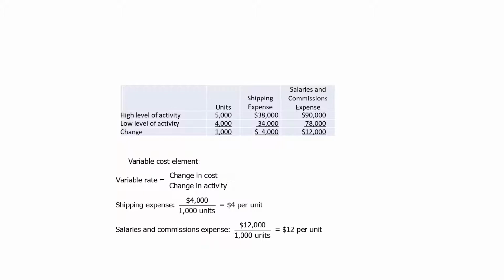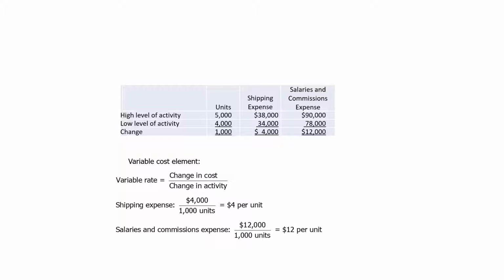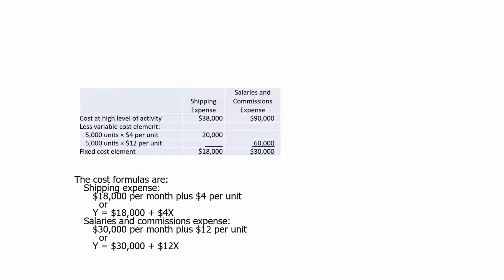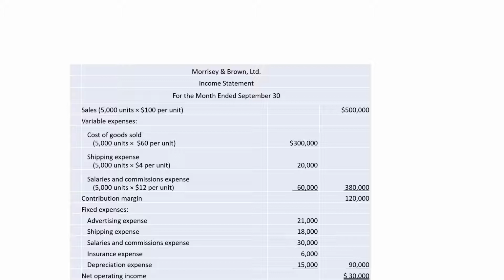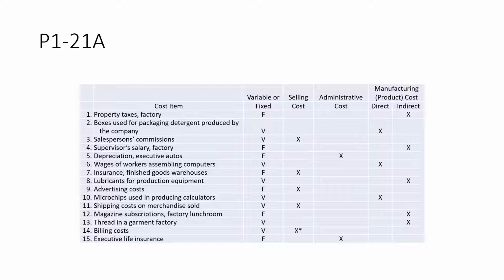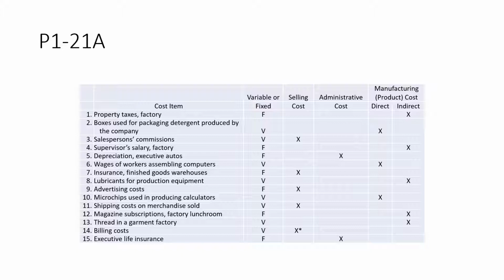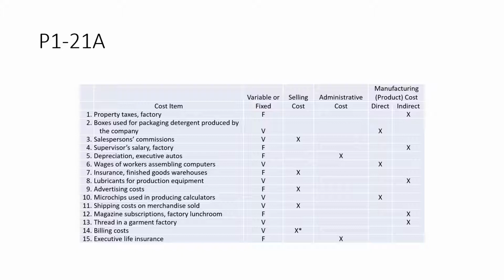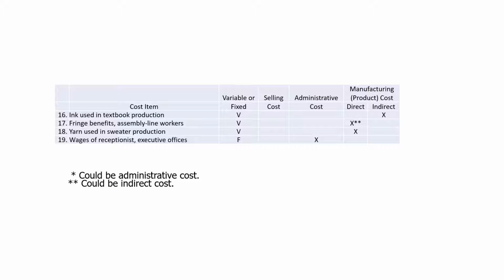ACC 311 Chapter 1 review problems ldunn